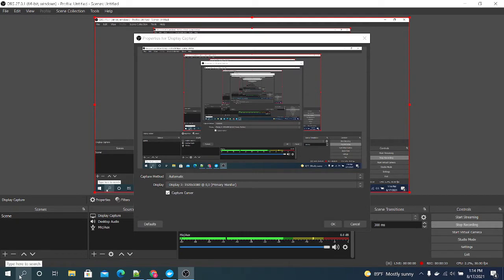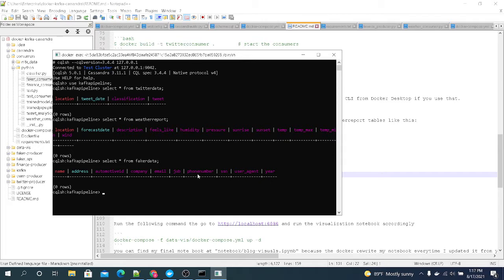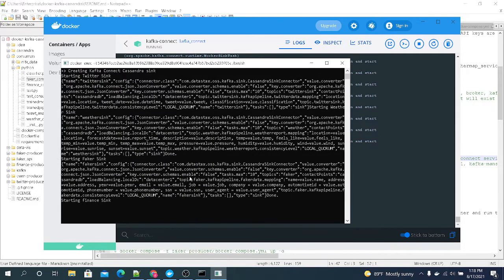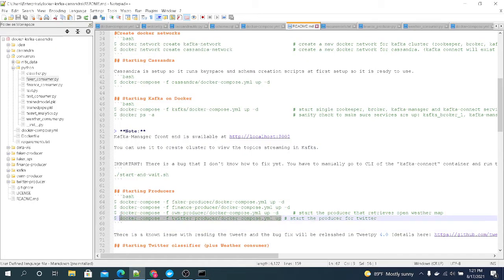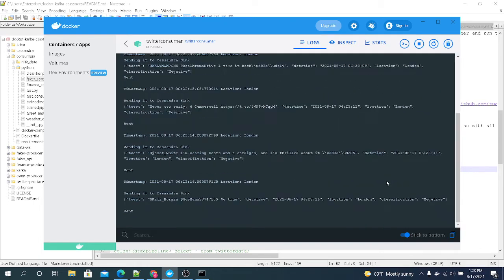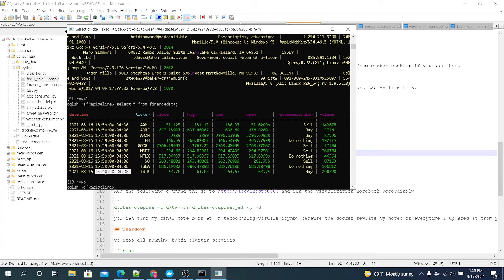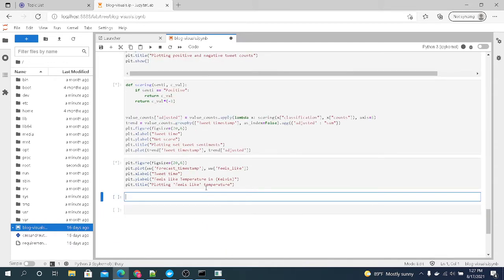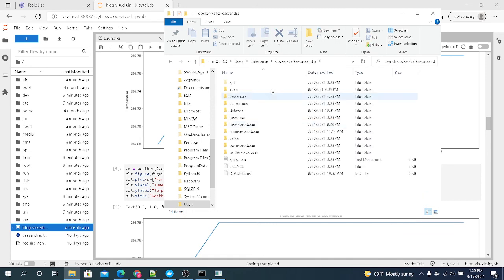redo the demo of ASM1 EEET2574 s3804687